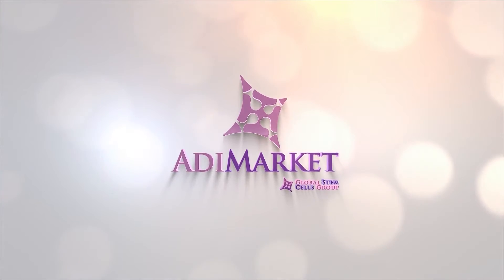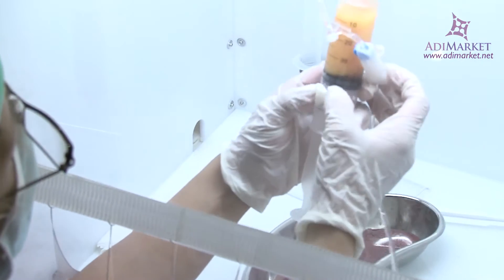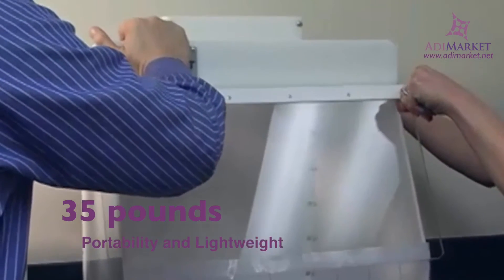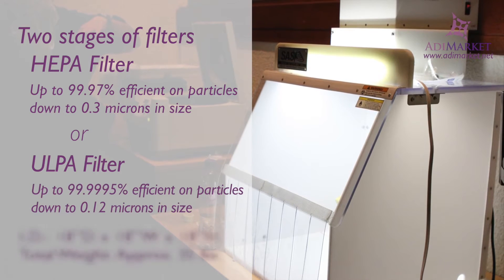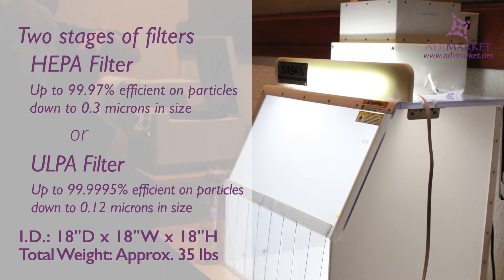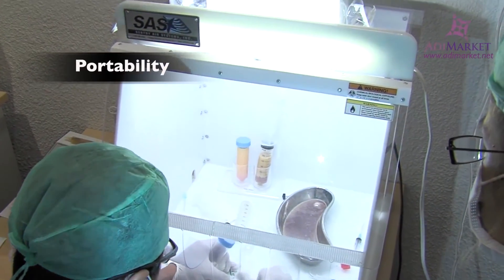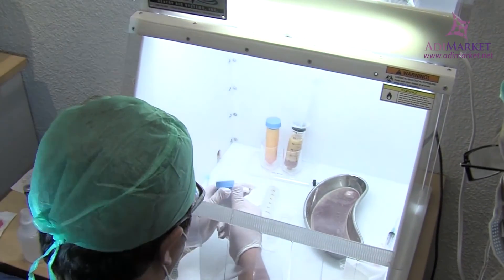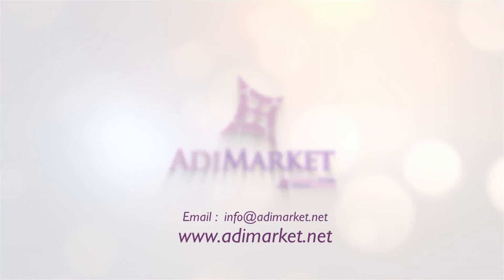Portable Clean Room